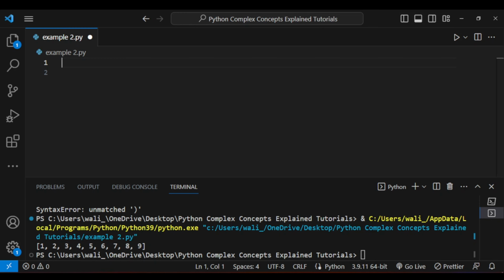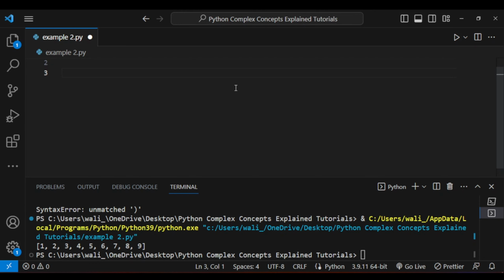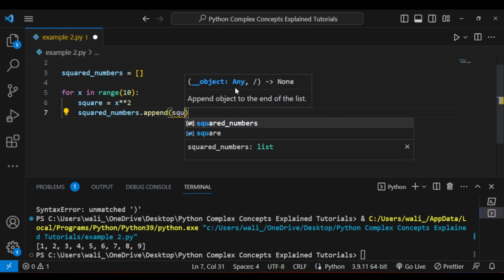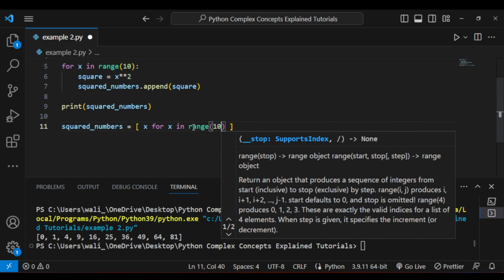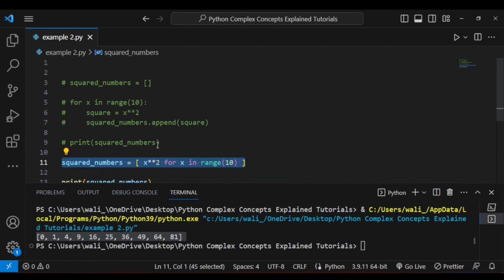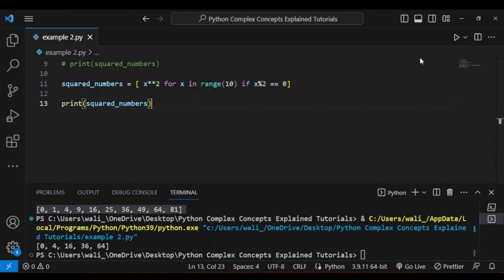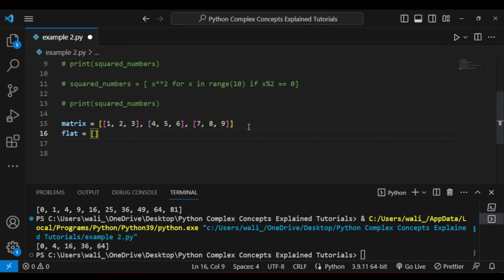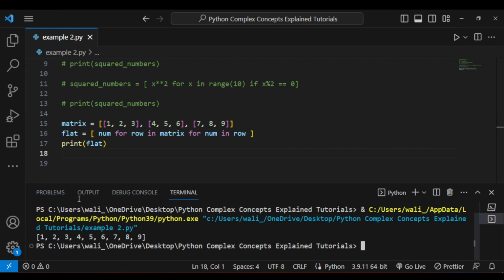Master List Comprehension in Python for Rapid Lists!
Discover how to create lists in Python quickly and easily! Dive into list comprehensions, a simple trick that will clean up your code and save you time. Perfect for Python beginners and those looking to sharpen their skills.